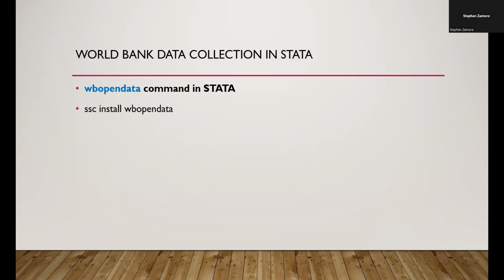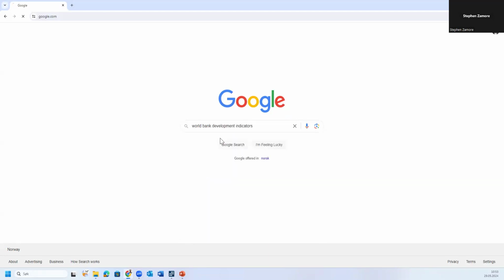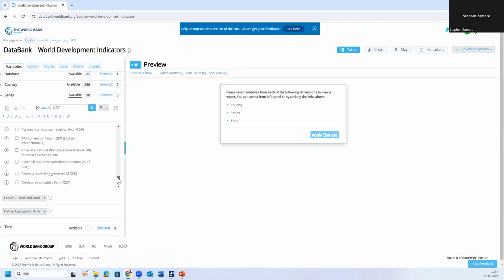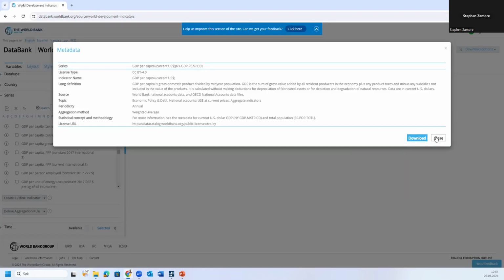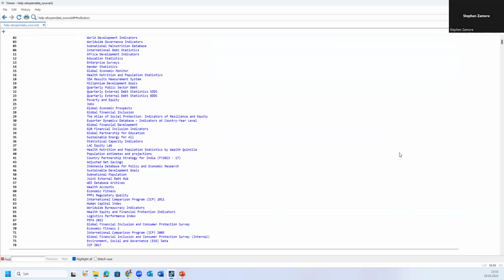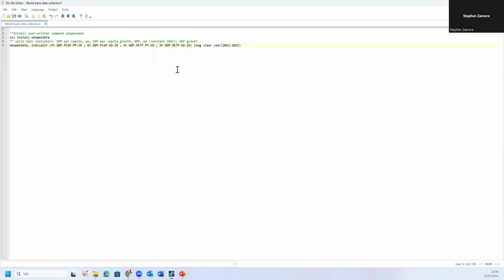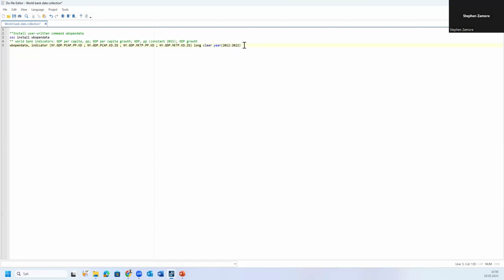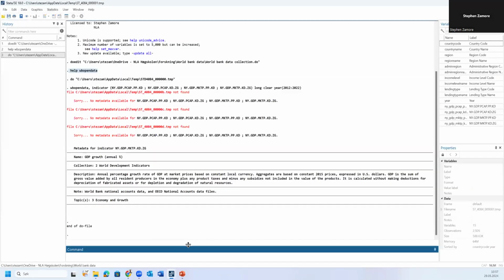How to extract World Bank data as panel data in Stata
This video shows how to extract World Bank data as panel data directly in Stata. By doing this, it saves you time from organizing the data manually in excel and then importing to Stata or other packages.
Do-file information:

**Step 1: Install user-written command wbopendata**
ssc install wbopendata

**Step 2. Get the World bank indicator codes either from World Bank website or from Stata . From Stata type help wbopendata, and then click on Indicator list**.

**Step 3. Extra your data. Example World bank indicators: GDP per capita, pp; GDP per capita growth; GDP, pp (constant 2015); GDP growth**

wbopendata, indicator (NY.GDP.PCAP.PP.KD ; NY.GDP.PCAP.KD.ZG ; NY.GDP.MKTP.PP.KD ; NY.GDP.MKTP.KD.ZG) long clear year(2012:2022)